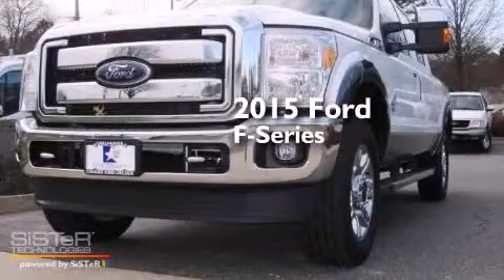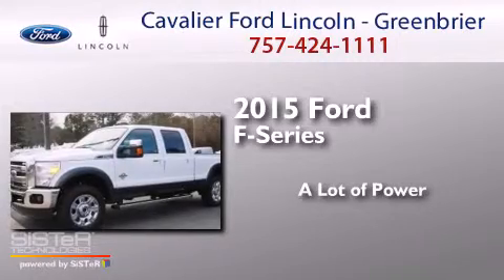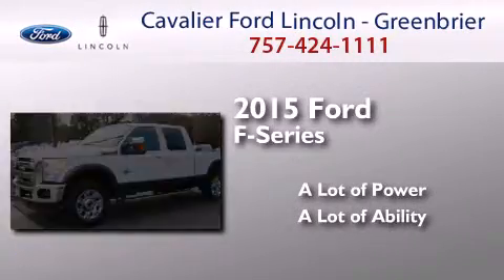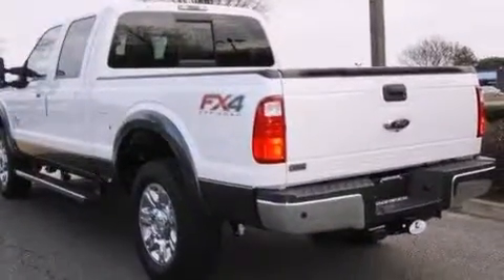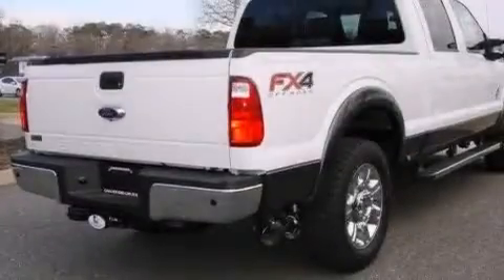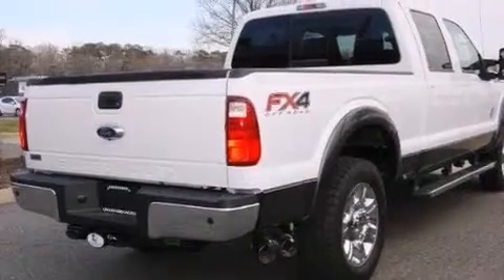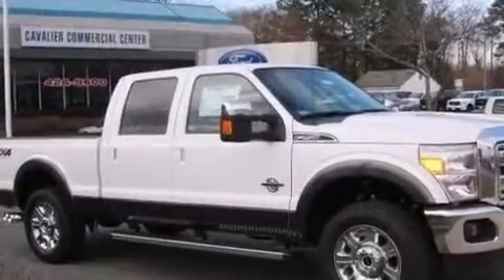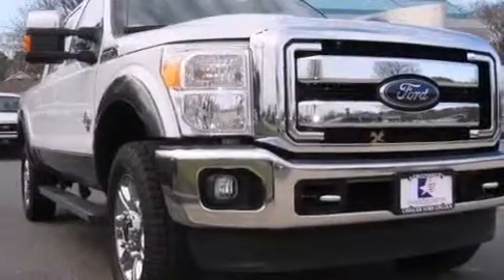2015 Ford F-250SD Chesapeake VA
We have been honored to serve the Chesapeake VA area , we promise that your experience at our dealership will exceed your expectations ! Year : 2015 Make : Ford Model : F-250SD Engine : 6.7 Trans . : 6-Speed Automatic Exterior : Oxford White Miles : 5 Stock : G55335 Cavalier Ford Lincoln - Greenbriar 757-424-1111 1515 South Military Parkway Chesapeake , VA 23320